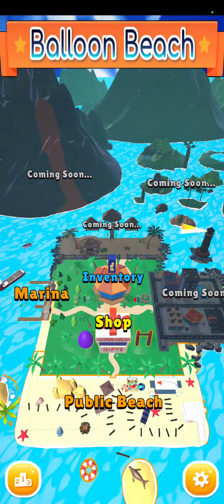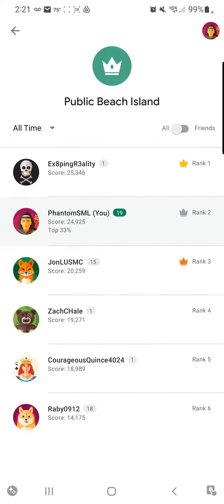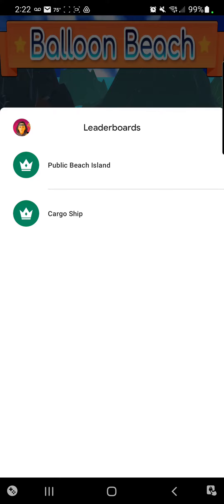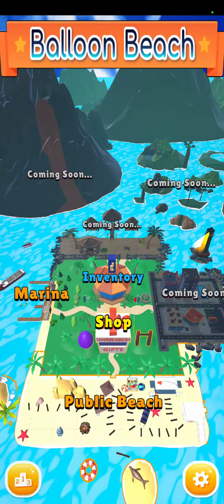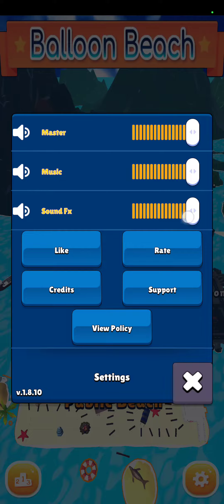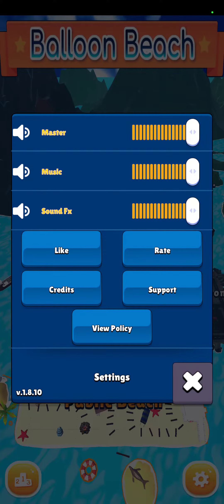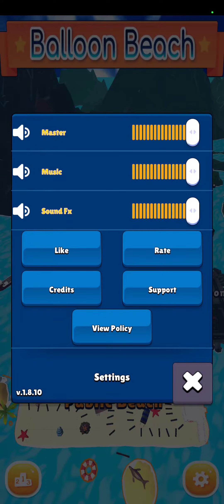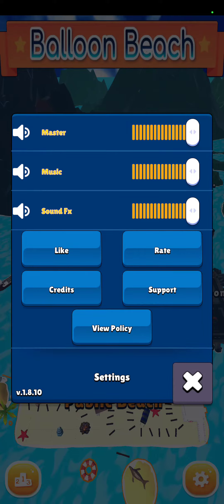Balloon Beach - Introduction with commentary - Main Menu 3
Balloon Beach is a FREE fun mobile game that allows you to launch water balloons at people and objects. Earn stars by getting higher scores. Compete with your friends and people around the world to get to the top of the leader boards. Collect skins via earned in game coins.

Follow this link to find the game on the App Store or Google Play faster

Direct link to Amazon Fire Store listing =

Don't trust links? Feel free to search for "Balloon Beach" on Google Play & Amazon Gaming or "Balloon Beach Splash" on the App Store.